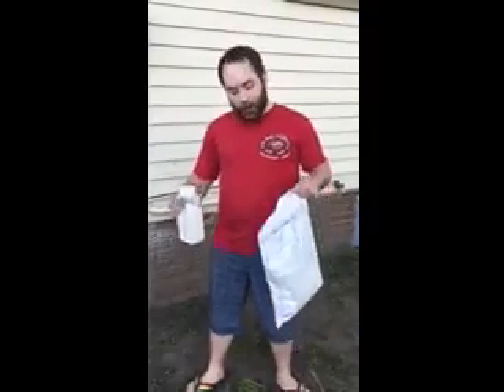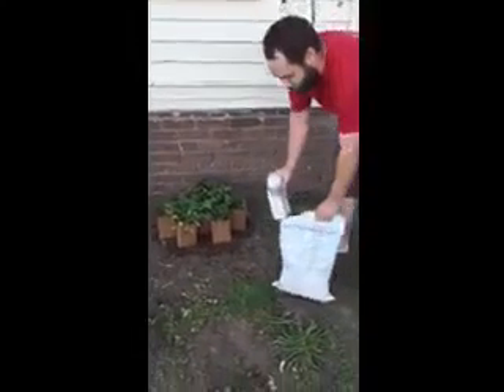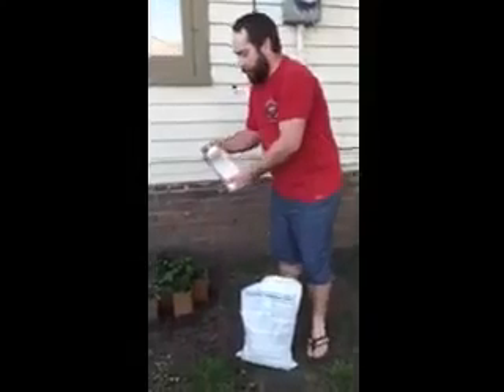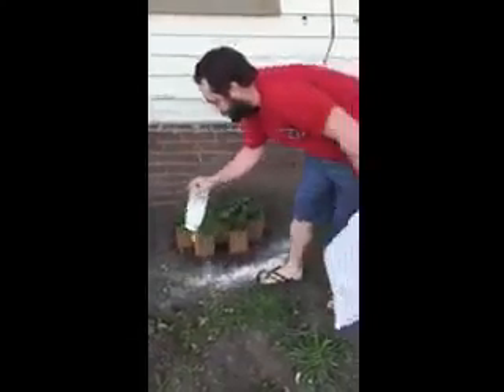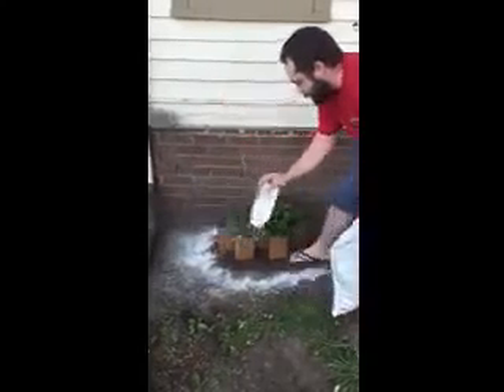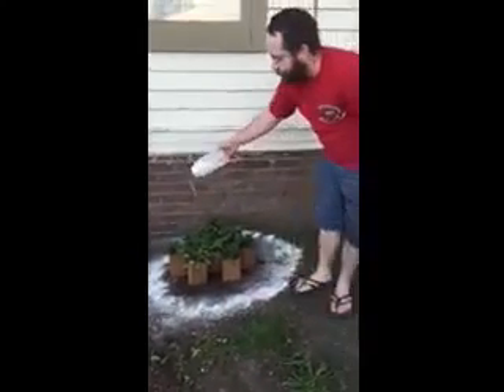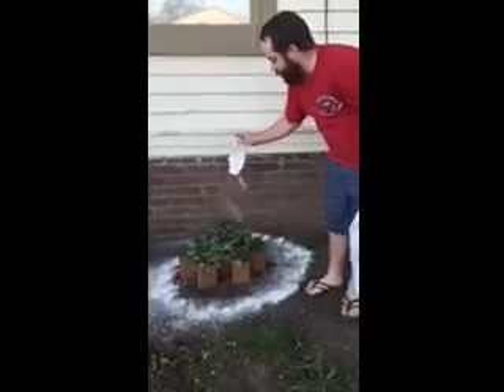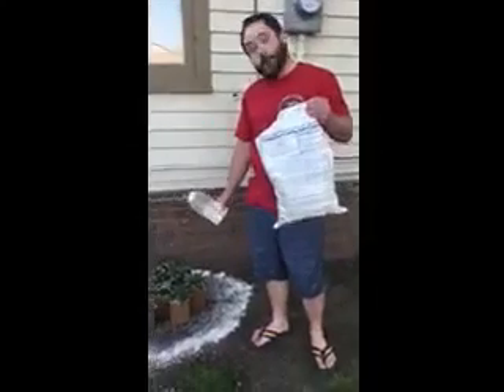Diatomaceous Earth for Controlling Garden Crawling Insects